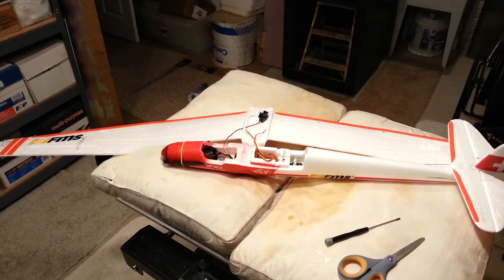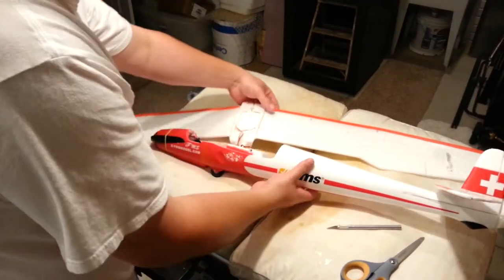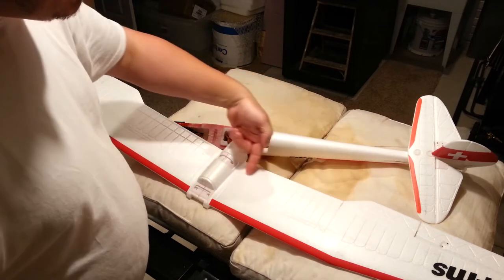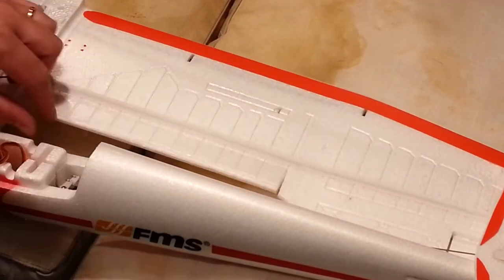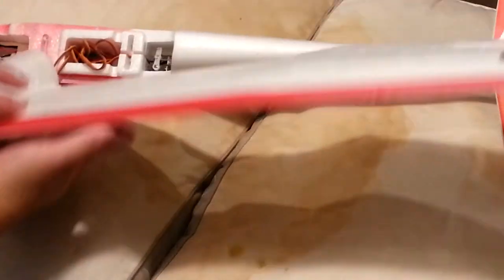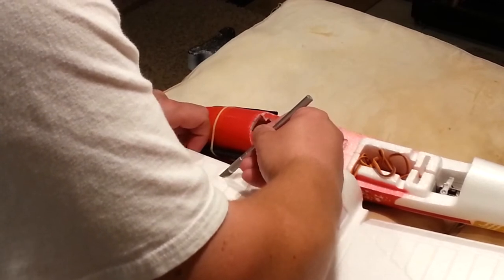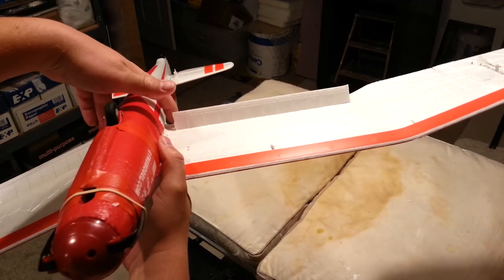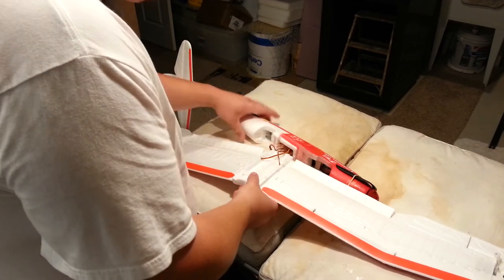FMS - Moa 1.5m Glider - Flaps Installation - Part 2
Part 4 - Lost with camera issue, and working to get it back ASAP